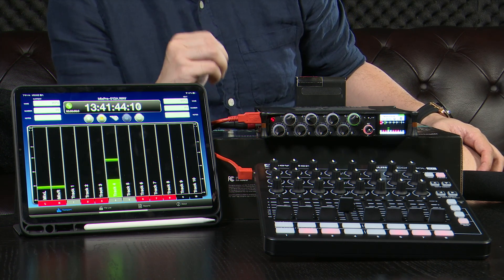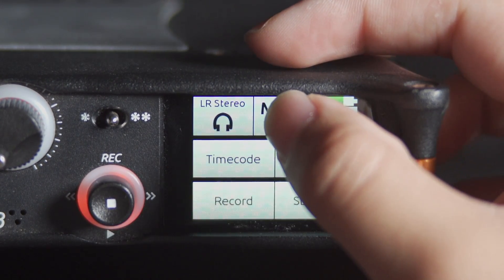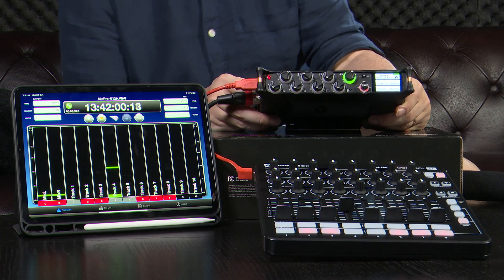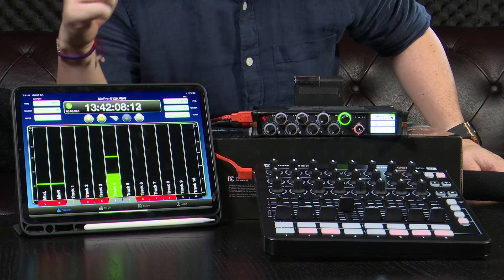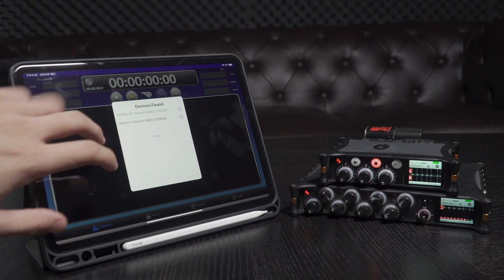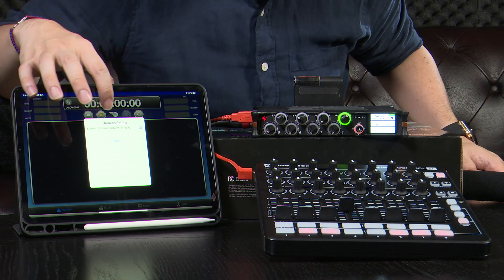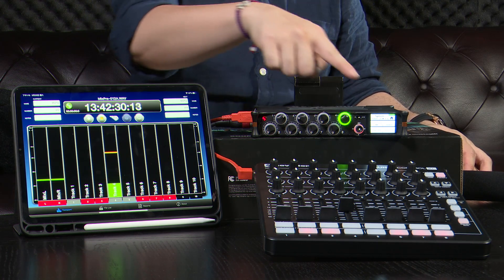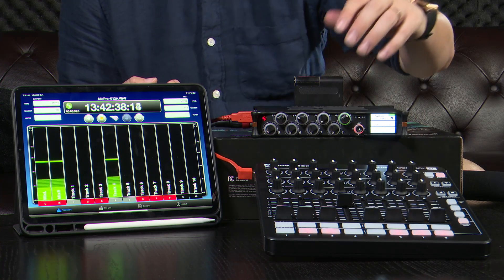Rewind : Sound Devices MixPre 10T Menu Tutorial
Do you think the Sound Devices MixPre's menu is complicated? Do you think it is very difficult to understand? Well, Peter is here to help you!

A&S Broadcast Limited
Professional broadcast video equipment for sale
Address: Room B, 10th Floor, Mei Shi Industrial Building, 1-11 Kwai Ting Road, Kwai Fong, Hong Kong (near Kwai Hing MTR Station Exit B)